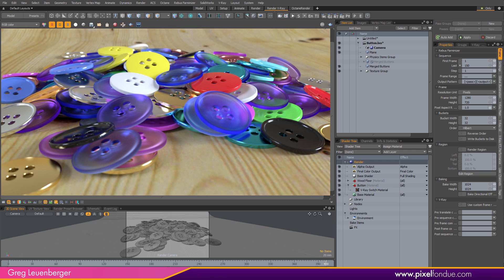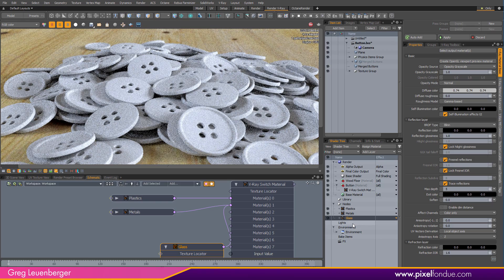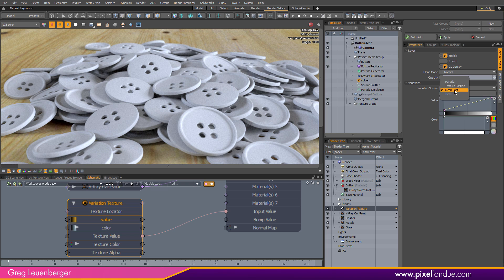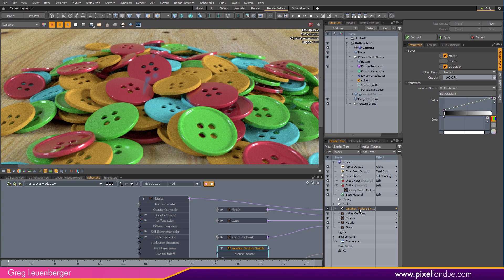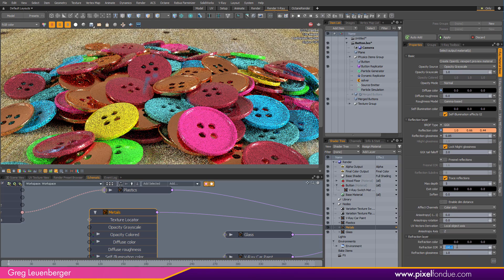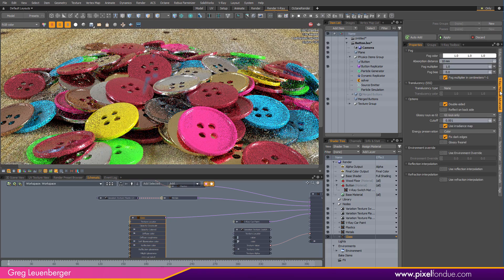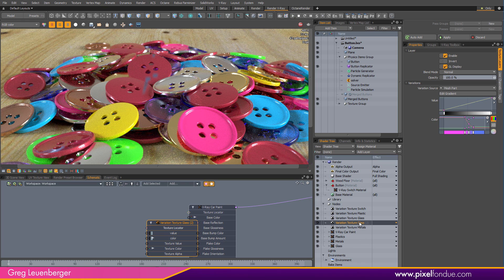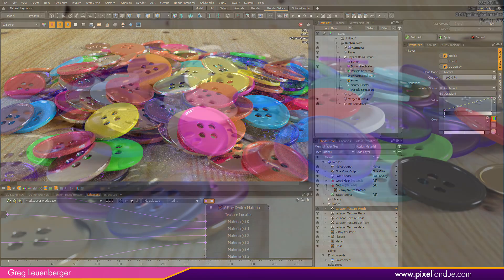MODO V-Ray | Switch Material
Using V-Ray's Switch material with MODO's Variation texture to apply different materials to buttons.